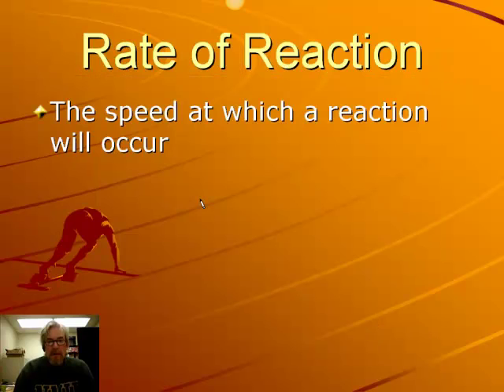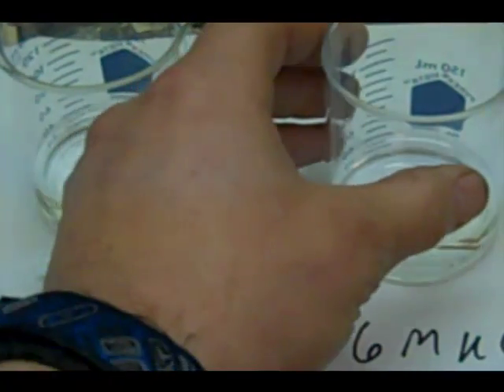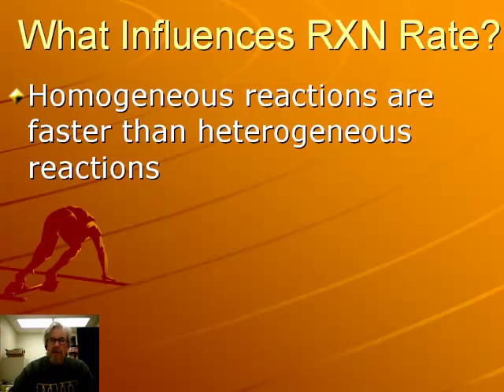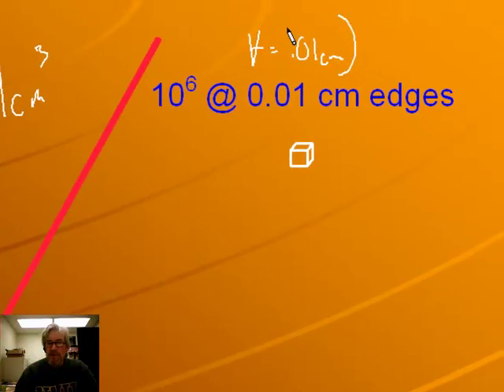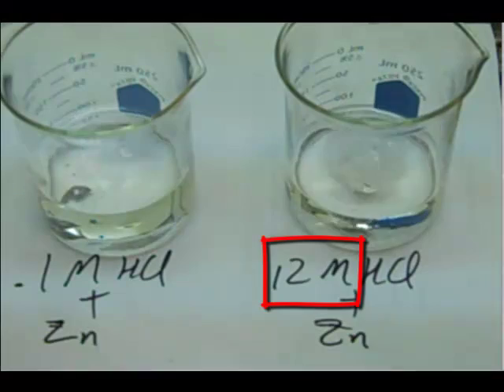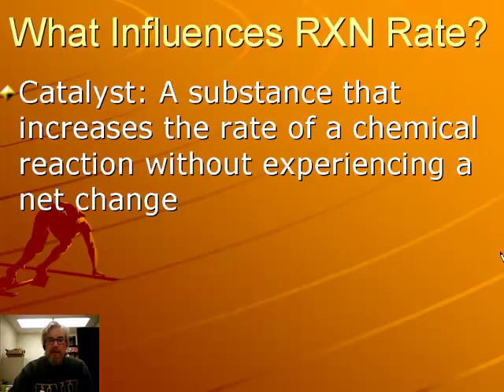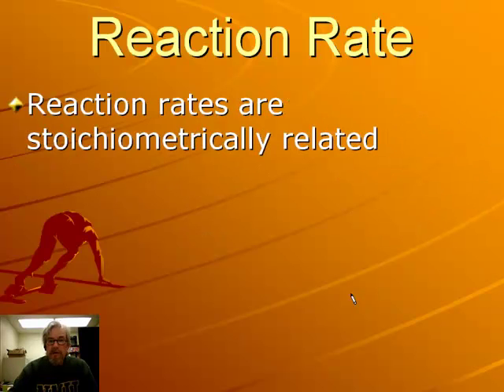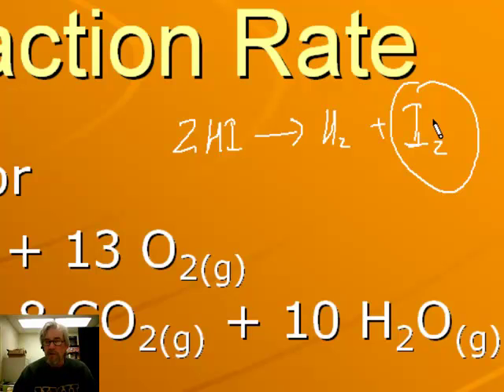ap_ch_12a_1.mp4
Video podcast to accompany Zumdahl Chapter 12, Part 1a for Dave Eckstrom's Hayward High School Advanced Placement Chemistry class.